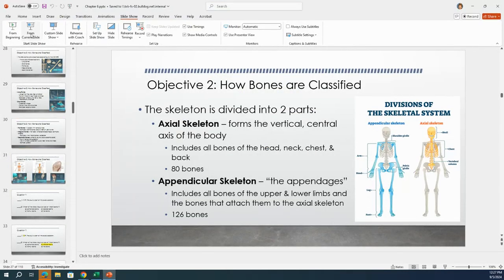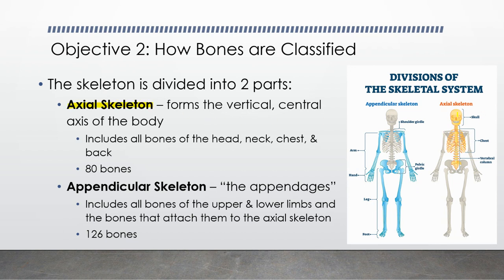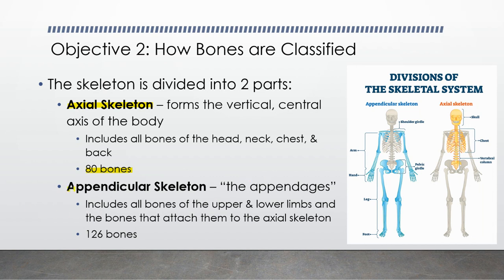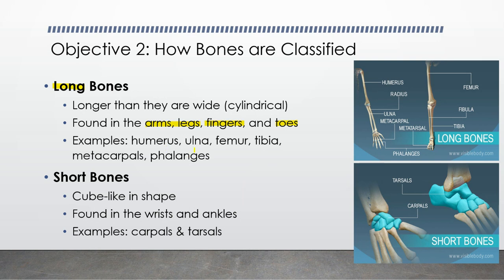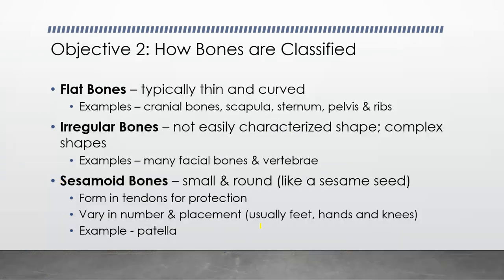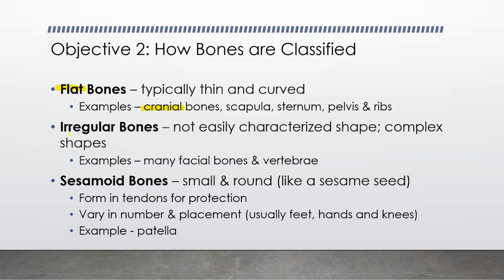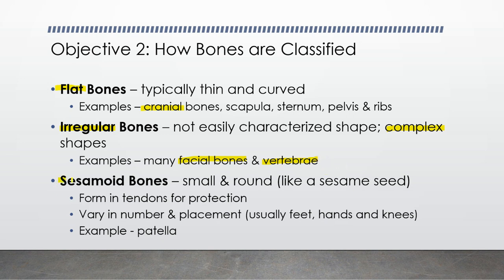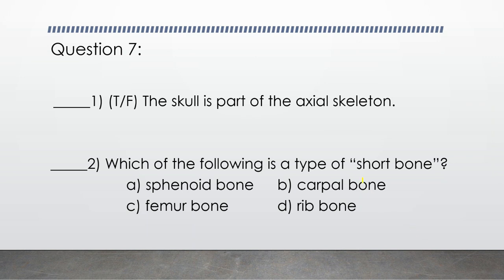Ch. 6 - Objective 2